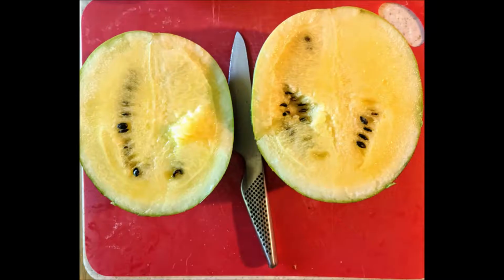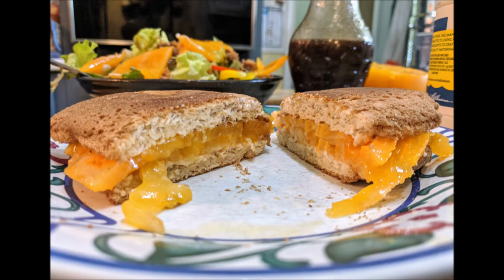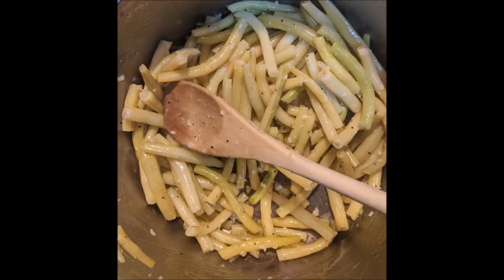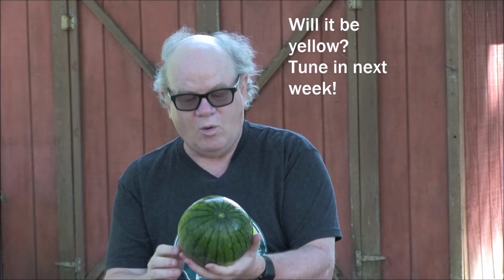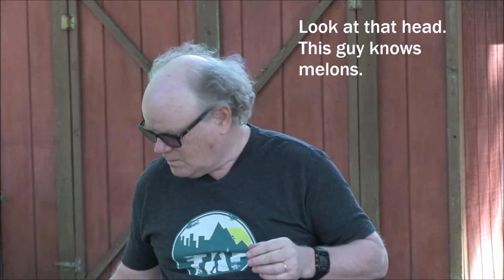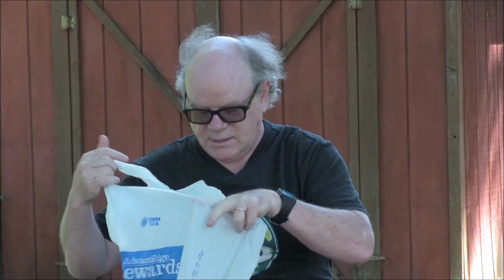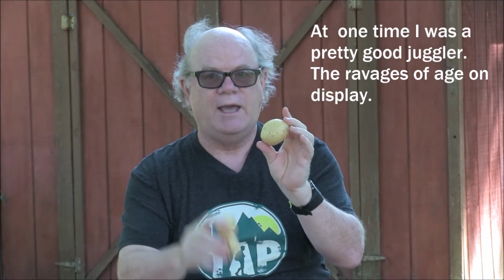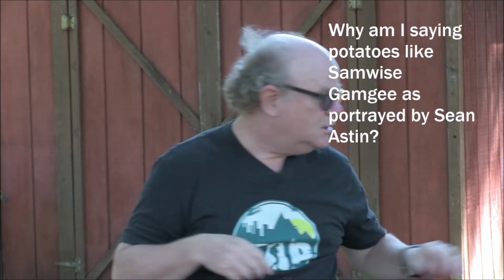Weekly CSA unboxing with Tom Graser, Aug. 14, 2020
Our ninth edition of our Community Supported Agriculture share  unboxing. This week more melons and tomatoes.